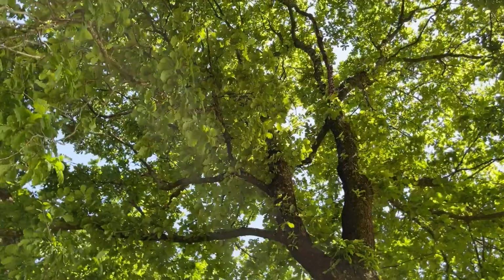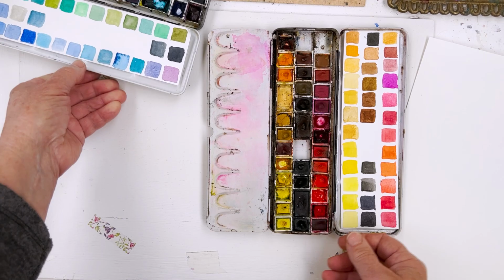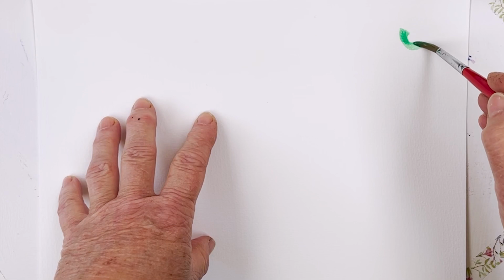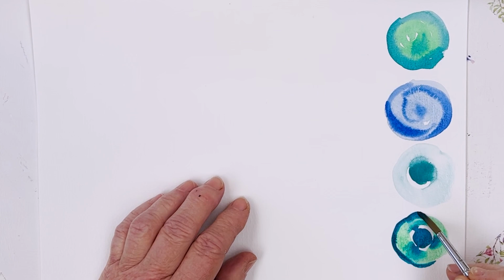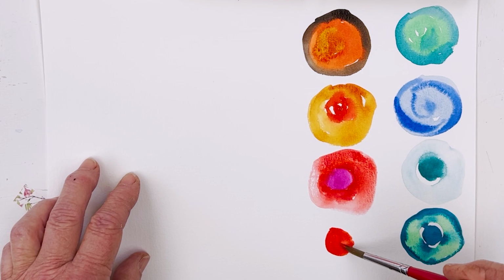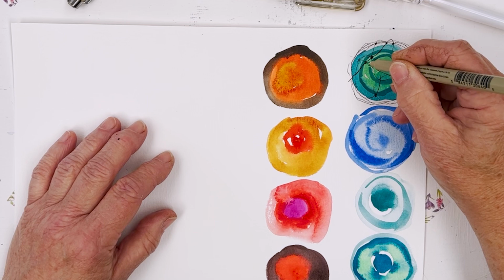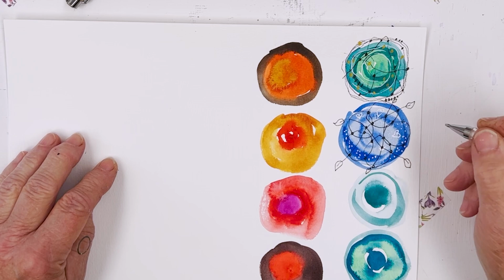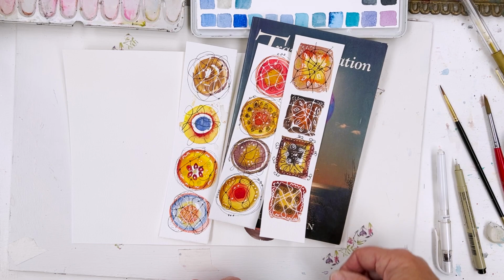Total Beginner? Got the Watercolor Blues? Two Top Tips to Blast Your Block and Get You Going Again!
New to watercolor or stuck in a rut? Got the watercolor blues? Don't know how to put a brush to paper? Try my easy Colorful Circles to create a happy painting with no pressure.

Maybe you want to paint but you don't know what? Maybe you're brand new and don't know how to get started? Try these pretty, fun and super-easy color circles to get down to basics and discover something new.

SUPPLIES

Use whatever you've got!

I used various watercolors, plus a Signo Uniball white pen, a Pentel Hybrid Gel gold pen, and a Pigma Micron 0.3 black archival ink fine-liner

YOU MIGHT ENJOY THESE ADDITIONAL TUTORIALS:

Relax and Release your Creativity with Roses and Neurographic Art

FAVOURITE SUPPLIERS